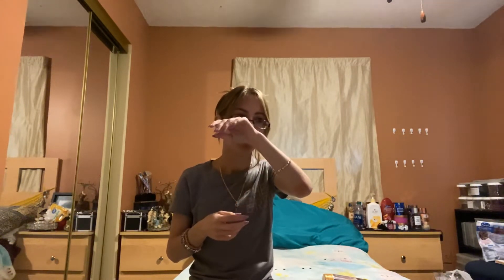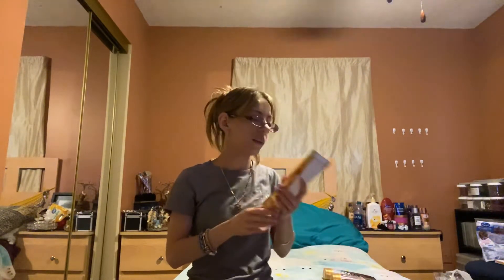All That Glitters Body Cream Review!!!